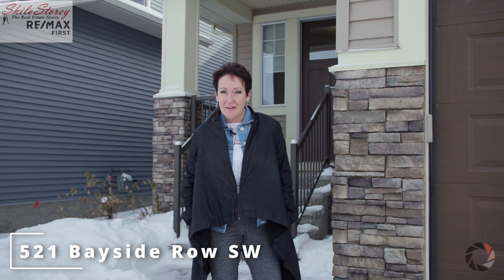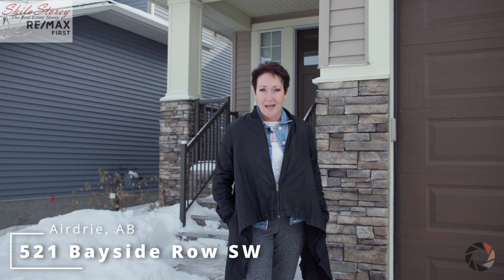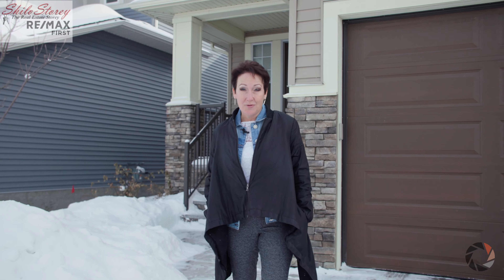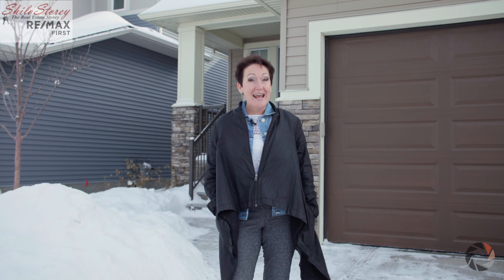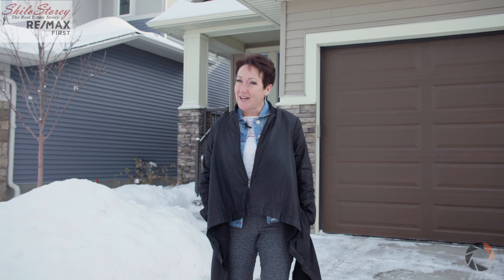521 Bayside Row SW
Check out this gorgeous Bungalow in the beautiful community of Bayside!!